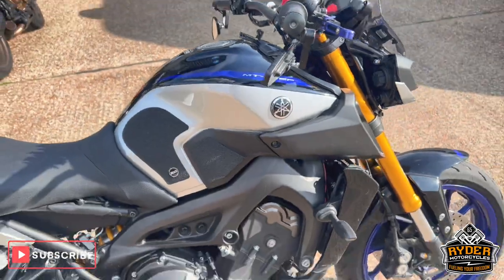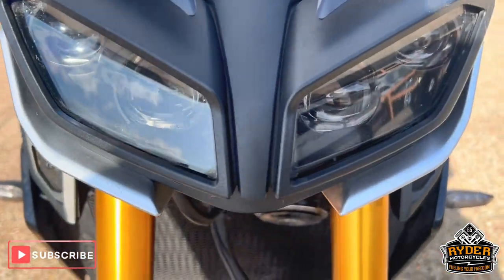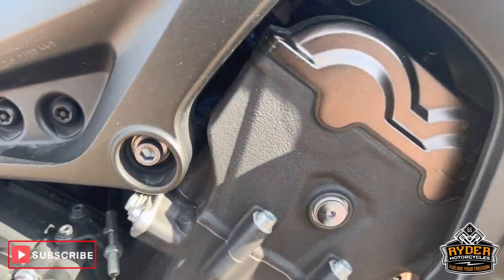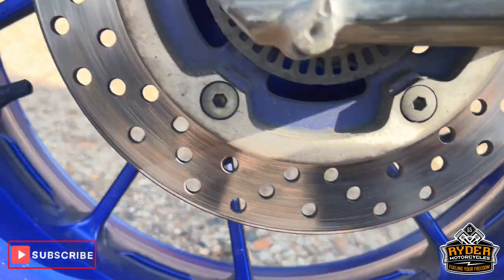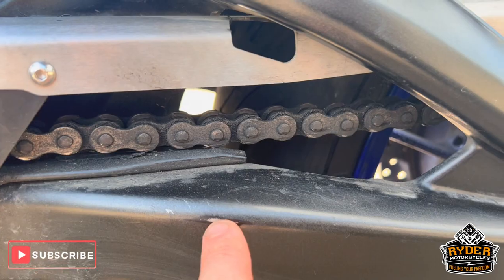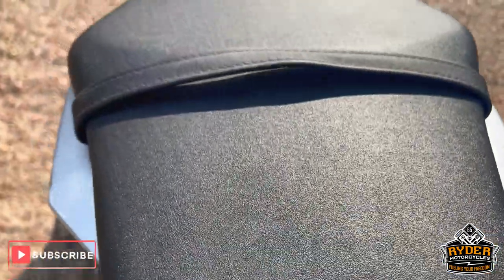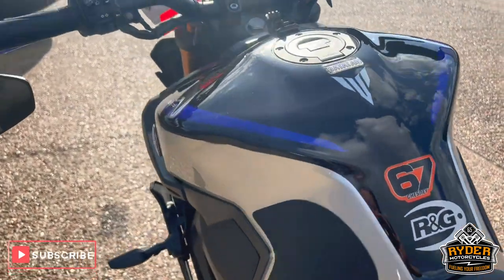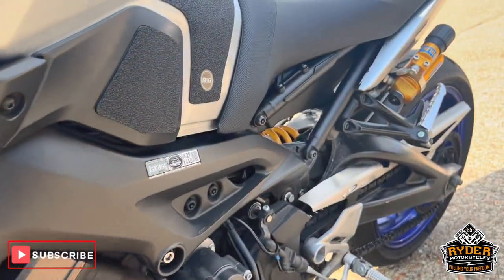2018 Yamaha MT09 SP (PART EXCHANGE TO CLEAR) - Used Bike Video Tour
We have this 2018 Yamaha MT09 SP (Part Exchange To Clear) in stock now. Come and view it for yourself in store or buy